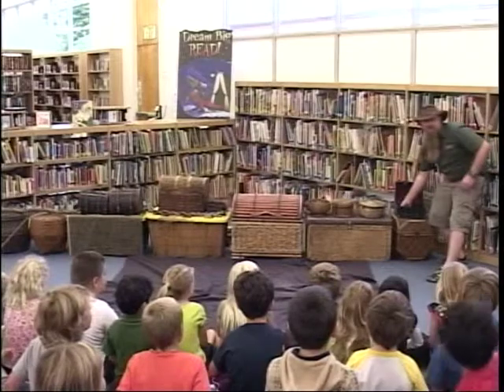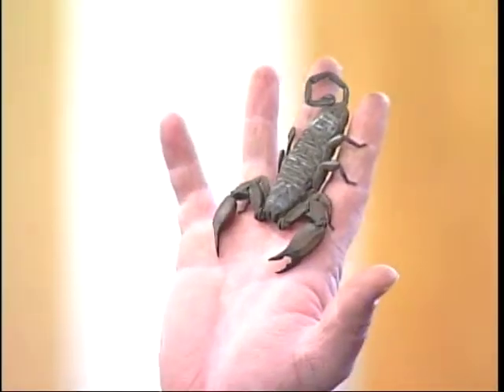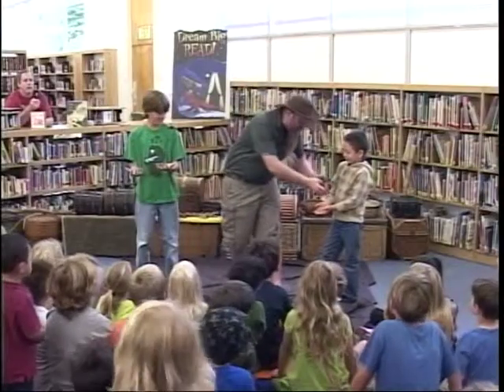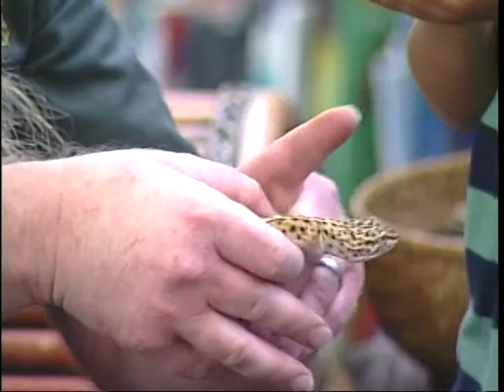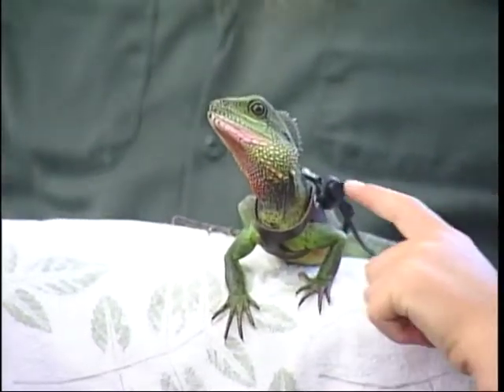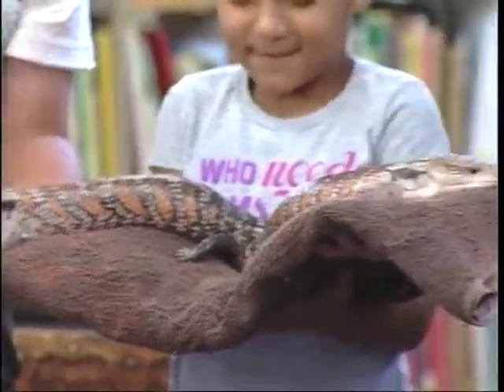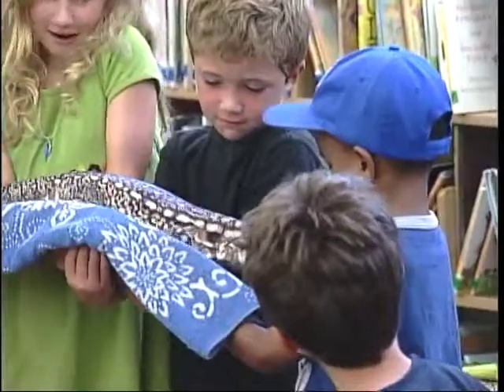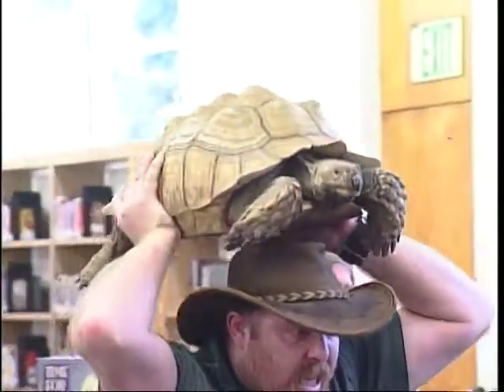The Reptile Family. (Part 1)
Lizards, Snake, Alligators oh my!